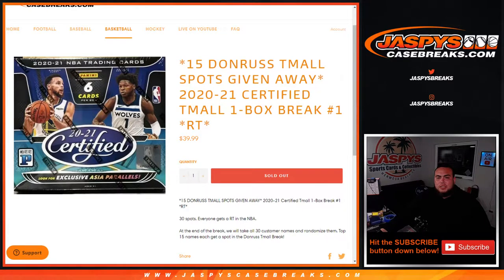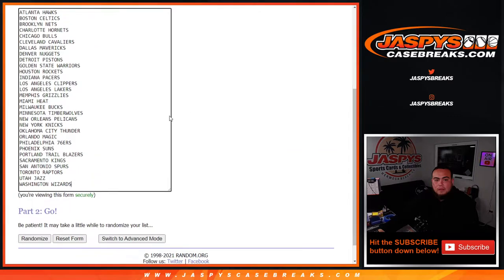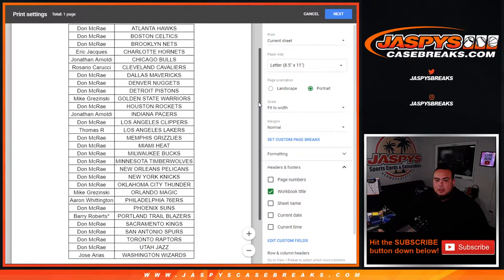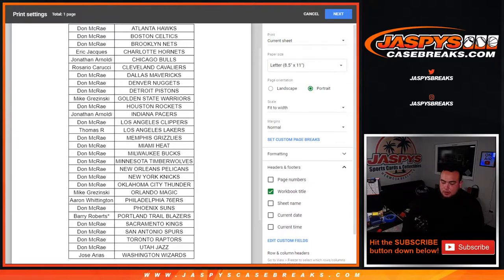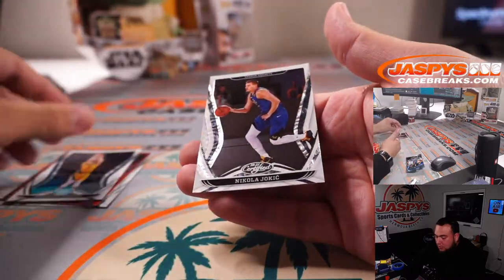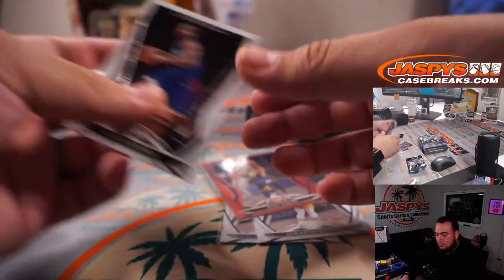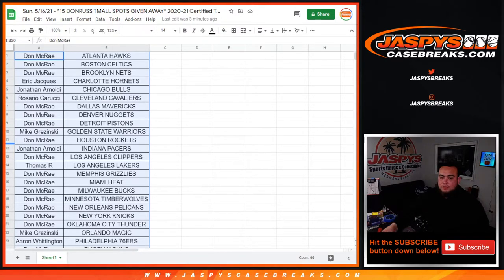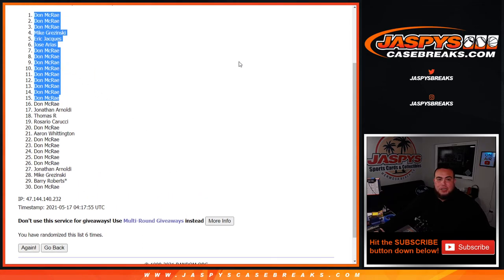Sun. 5/16/21 - *15 DONRUSS TMALL SPOTS GIVEN AWAY* 2020-21 Certified Tmall 1-Box Break #1 *RT*